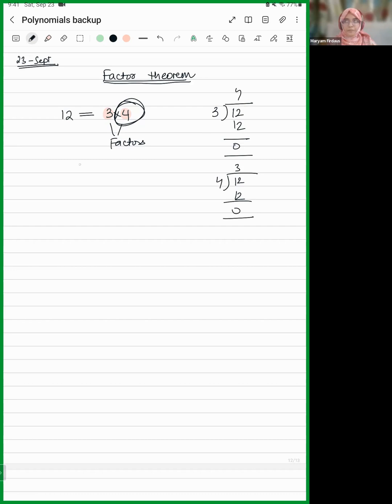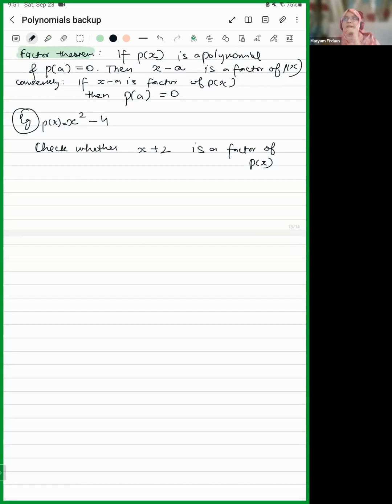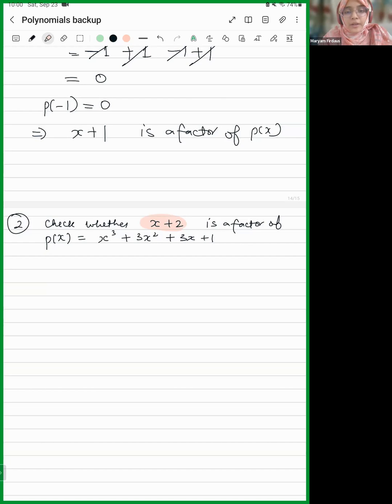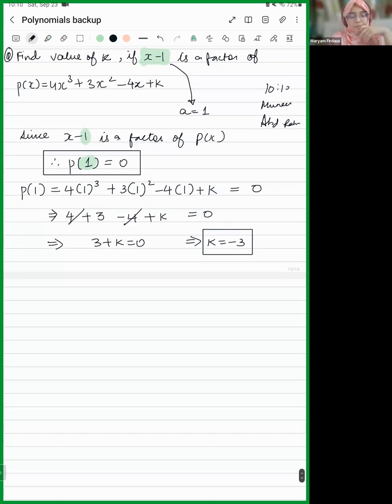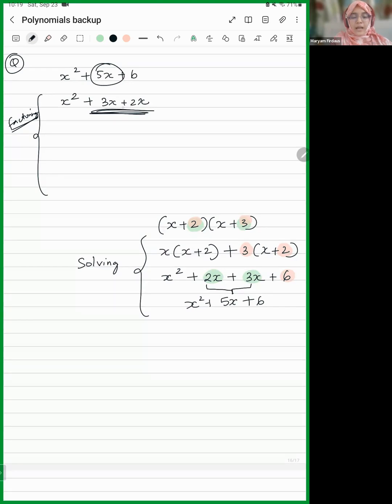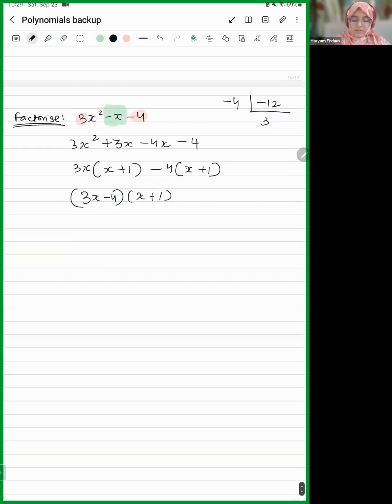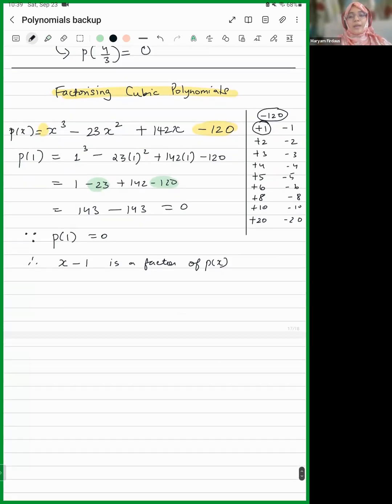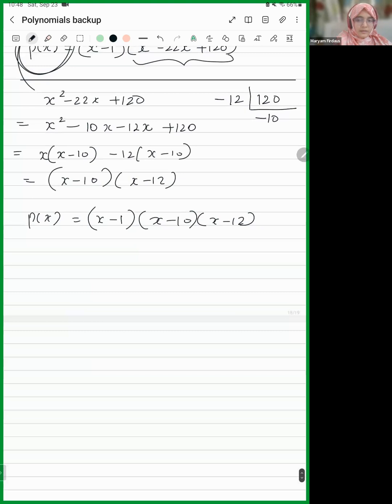Learnivio | Factor Theorem | Polynomials | Lect 9th M2 23-9-2023